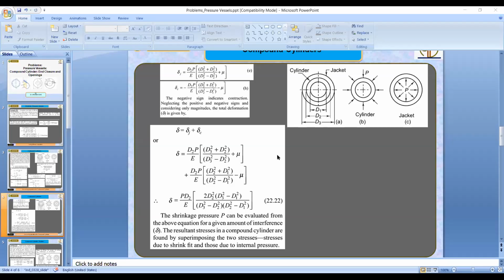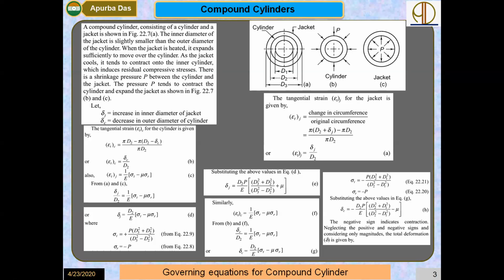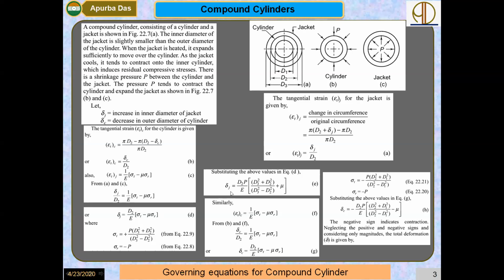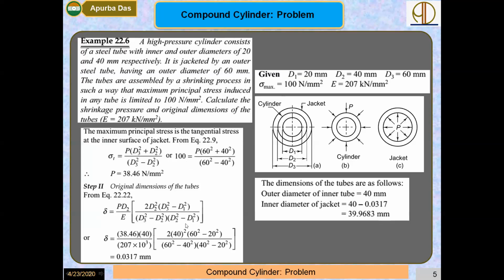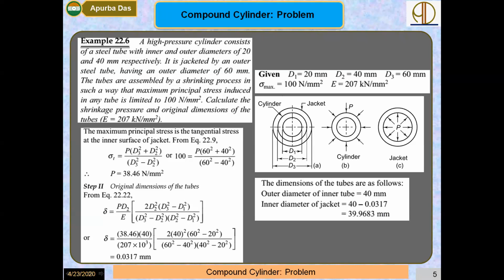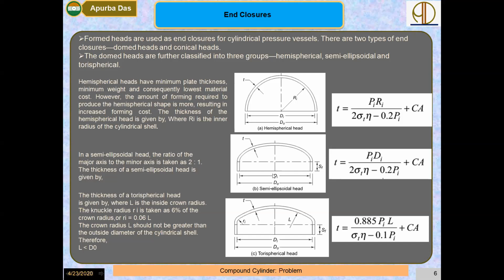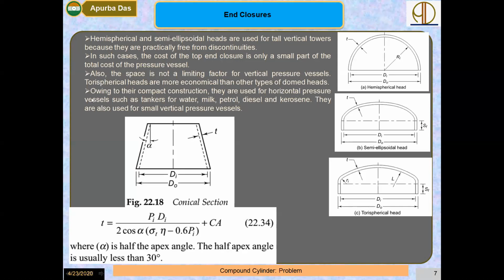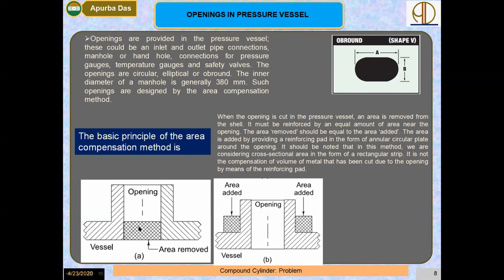Compound Cylinder End Closure and Openings